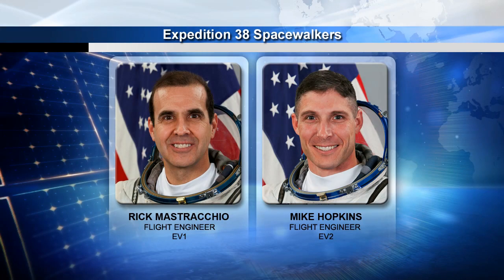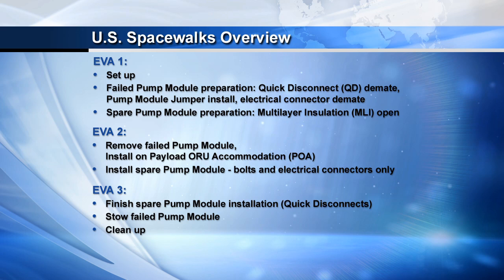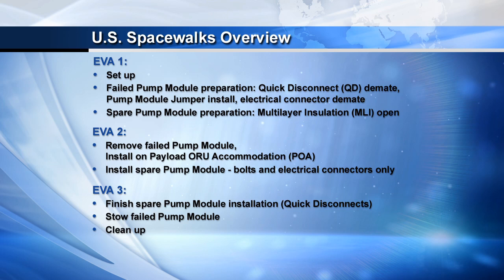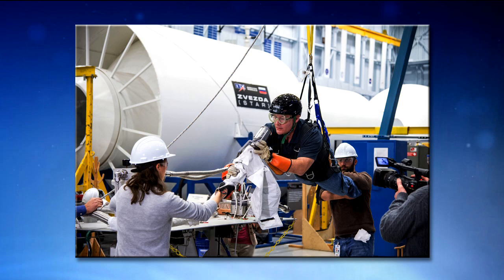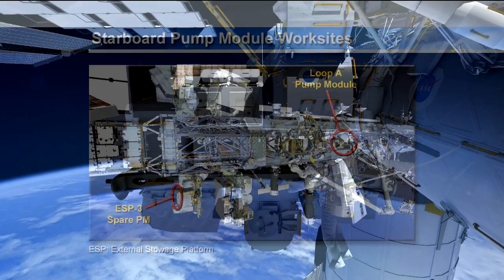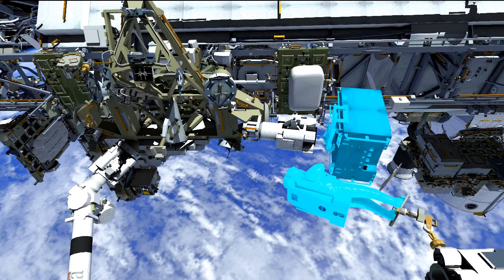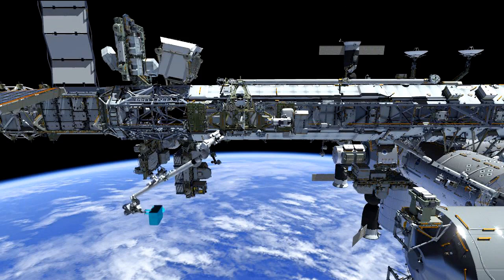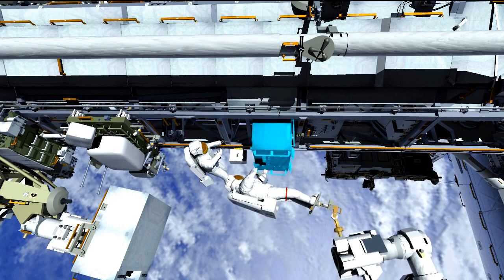Station Spacewalks to Replace Pump Module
Lead U.S. Spacewalk Officer Allison Bolinger discusses the details of the three spacewalks the Expedition 38 crew will conduct to replace a faulty pump module on the International Space Station.  Flight Engineers Rick Mastracchio and Mike Hopkins will venture out of the station's Quest airlock on Dec. 21, 23 and 25 to remove a pump module that has a failed valve and replace it with an existing spare that is stored on an external stowage platform. The pump is associated with one of the station's two external cooling loops, which circulate ammonia outside the station to keep both internal and external equipment cool.